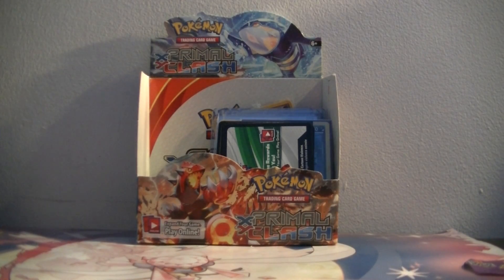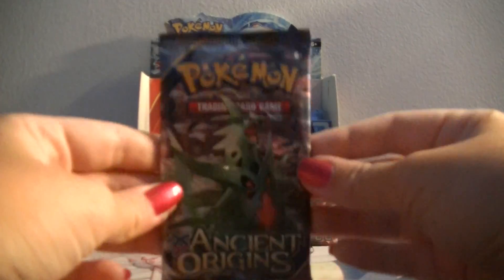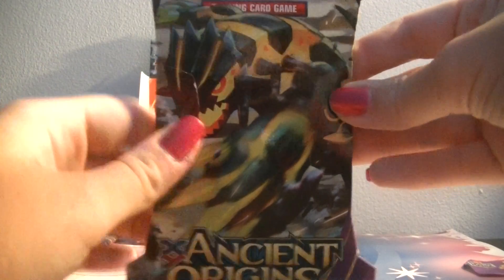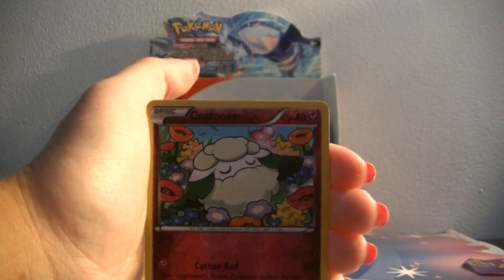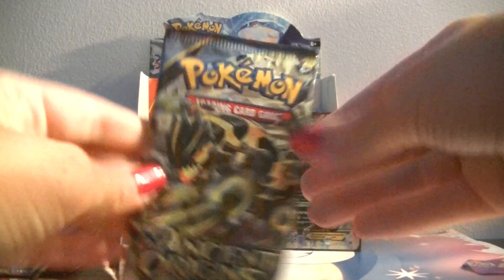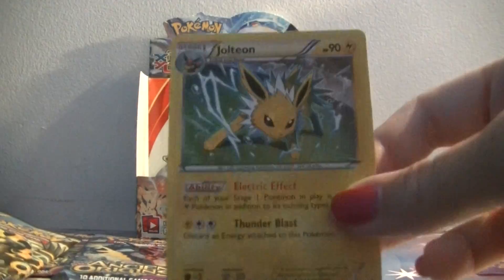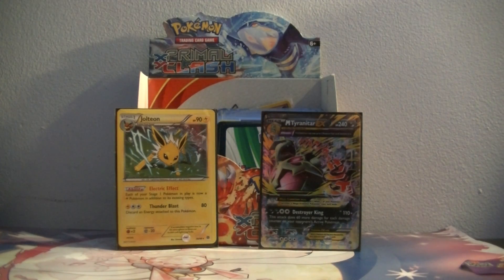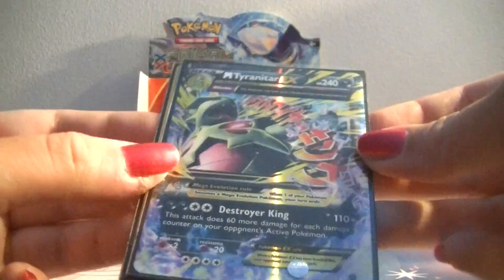Opening Four Packs of Ancient Origins (Awesome Pull)